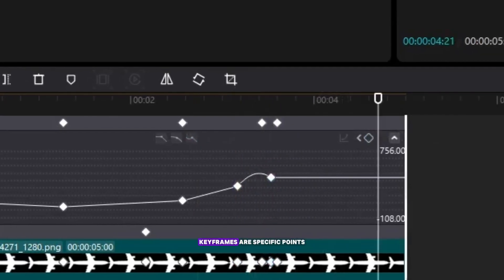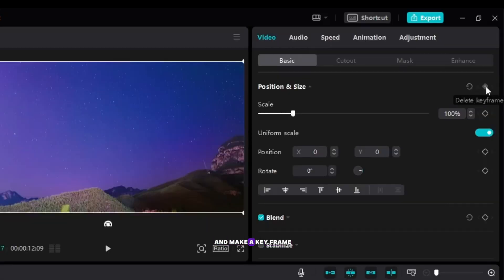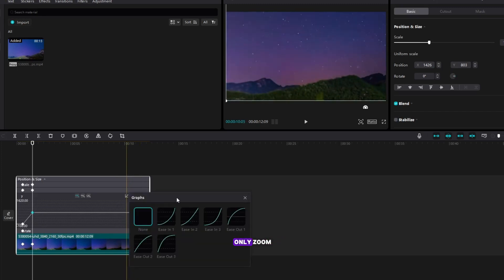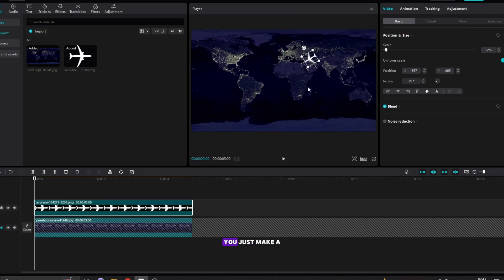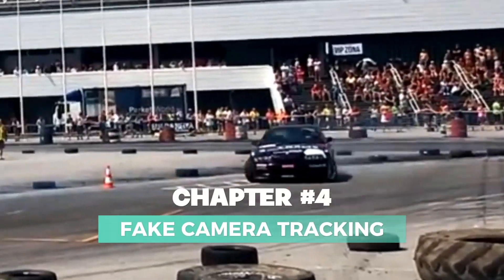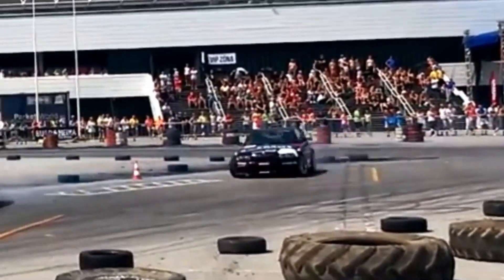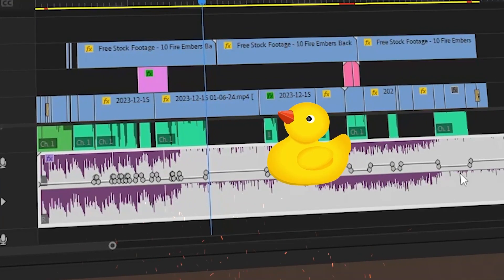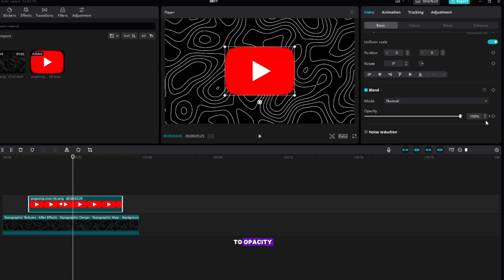Top 7 KEYFRAMES Hacks Every CapCut Creator Needs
Welcome to our CapCut tutorial on mastering keyframes! Whether you're a complete beginner or looking to refine your editing skills, this video will guide you step-by-step through the process of using keyframes to create professional-quality edits.

In this video, you'll learn:
- What keyframes are and how they can transform your videos.
- How to set and adjust keyframes to animate  images, and video clips.
- Advanced techniques to create smooth transitions, dynamic movements, and special effects.
- Pro tips and tricks to elevate your editing game and make your videos stand out.

By the end of this tutorial, you'll have a solid understanding of how to use keyframes in CapCut, enabling you to produce stunning and dynamic content.

0:00 - Intro {?)
0:23 - Zoom in
1:07 - Don't skip this part
1:47 - Rotating
2:20 - Move object
3:08 - Fake camera tracking
3:56 - Audio ducking
4:48 - Adjusment keyframes
5:10 - Change Opacity
5:57 - Bonus tip